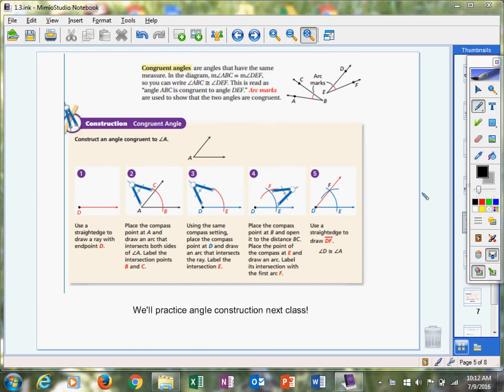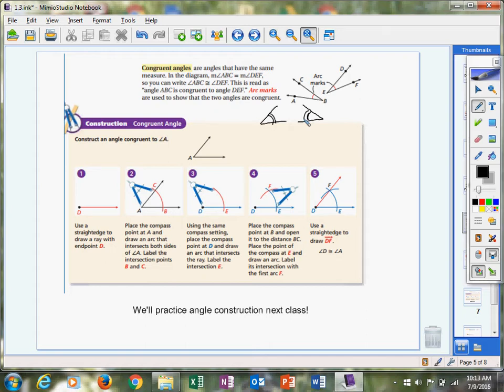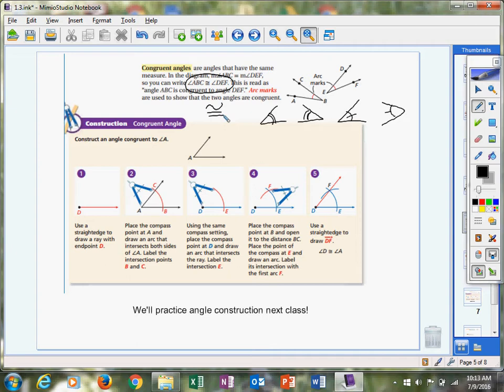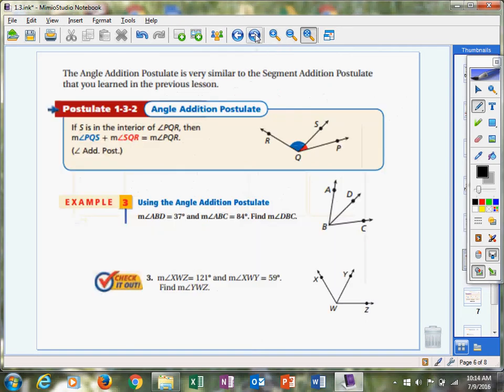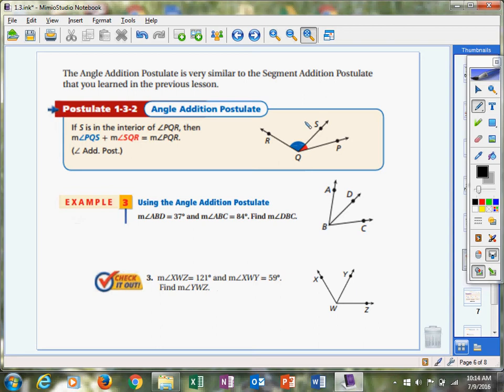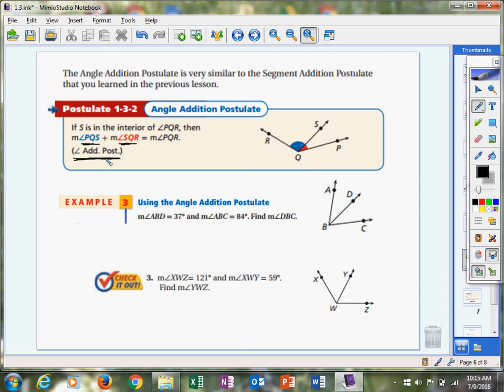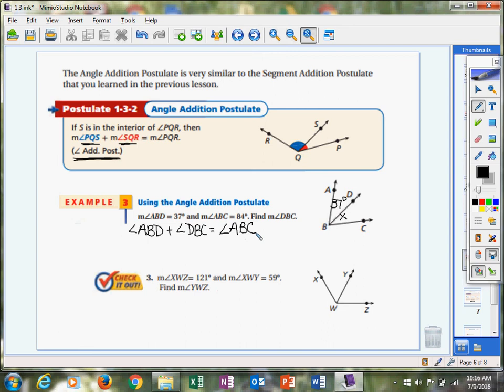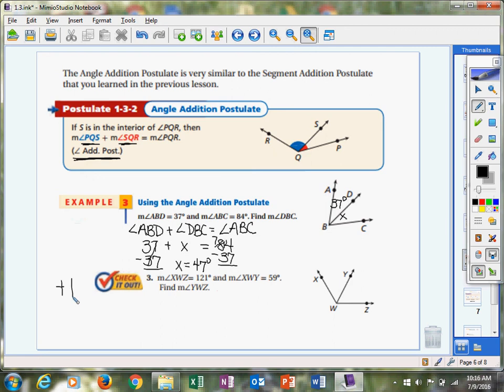1.3 Example 3 Angle Addition Postulate